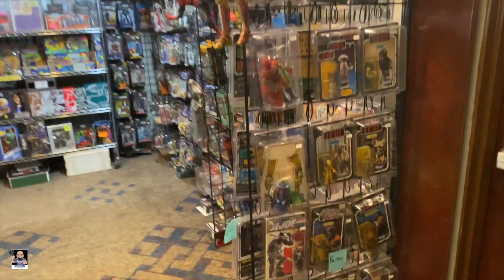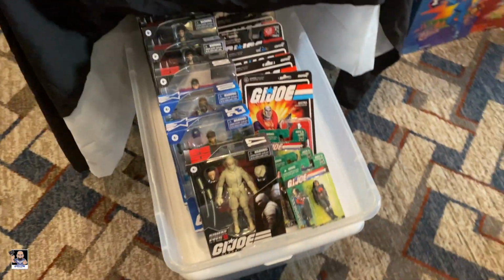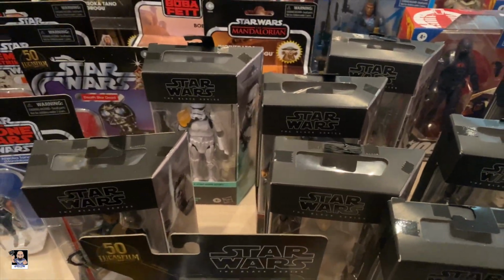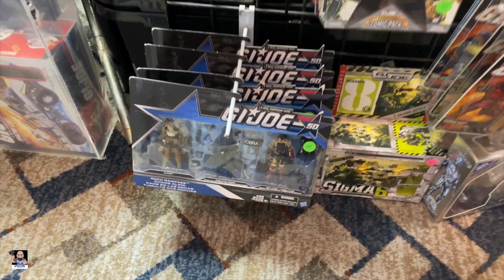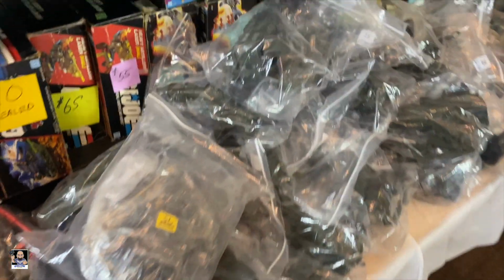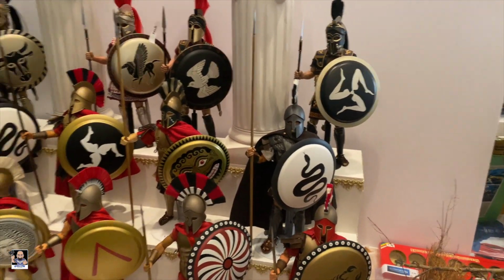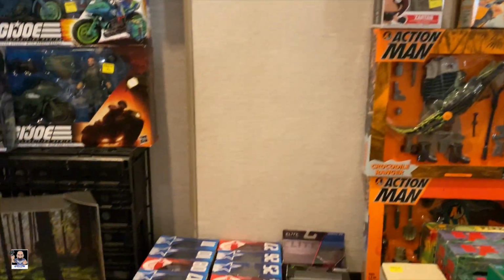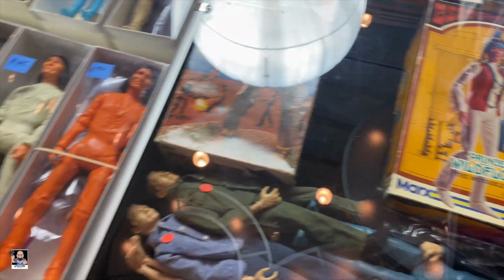JoeLanta 2022 | Military & Adventure Themed Action Figures, Collectables and More....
Welcome back everyone to my next toy hunt adventure at JoeLanta 2022.

Etsy Shop

Send Mail To:
Greg Cook